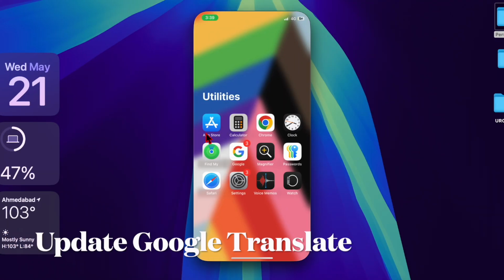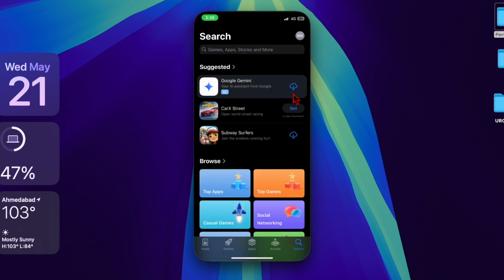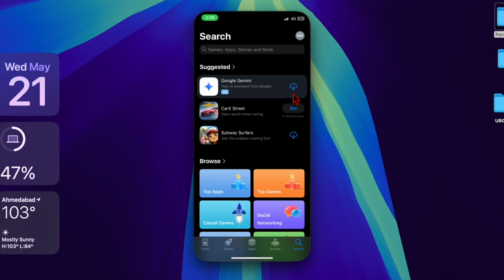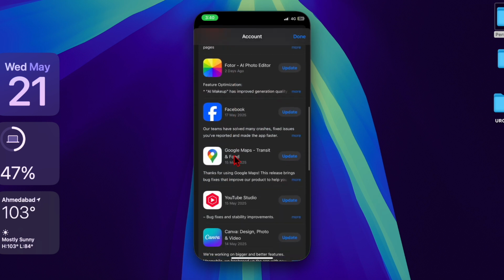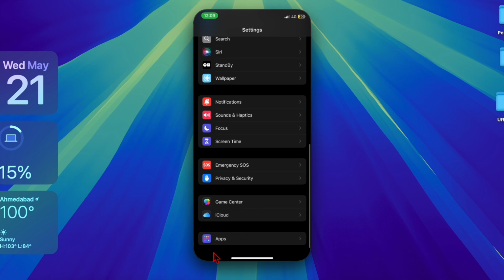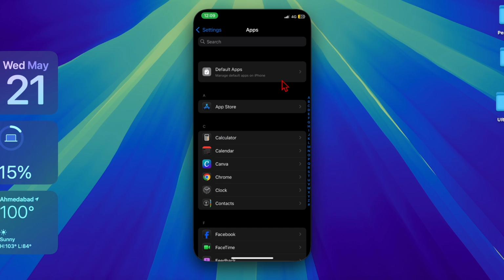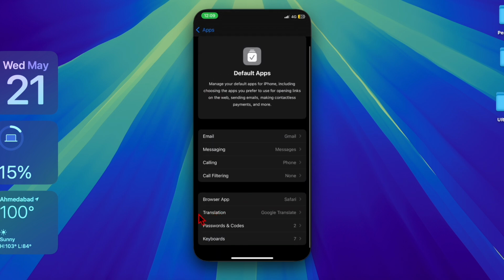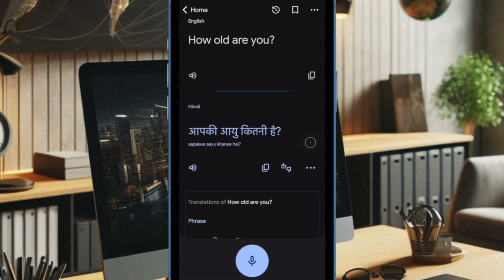How to Set Google Translate As Default Translation App on iPhone and iPad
Want to use Google Translate instead of Apple’s built-in Translate app on your iPhone or iPad? In this quick tutorial, we’ll show you how to set Google Translate as your default translation app in iOS. Whether you're translating web pages, text, or messages, this guide will help you get faster and more accurate translations with Google Translate.